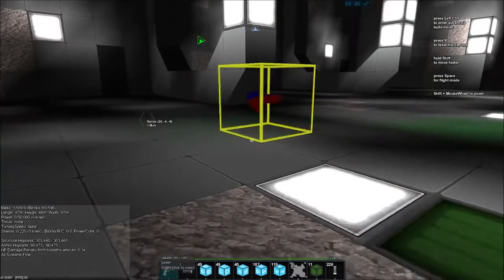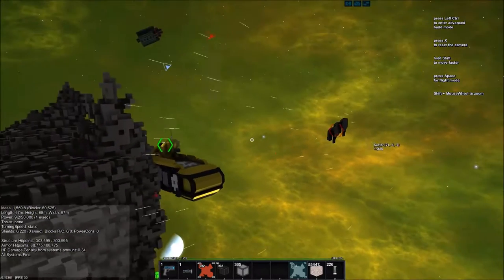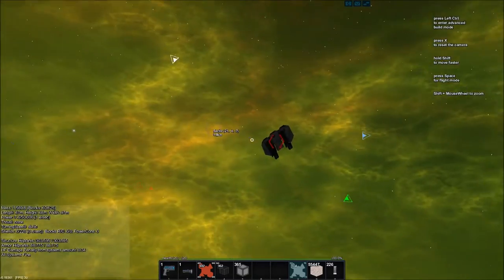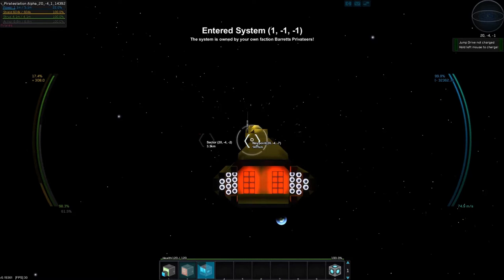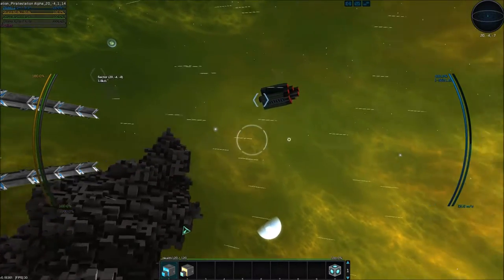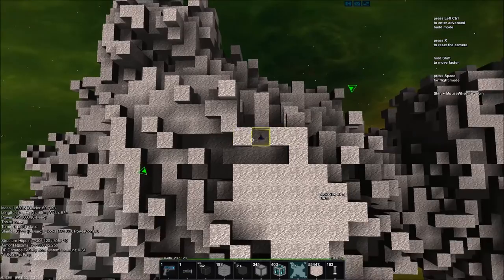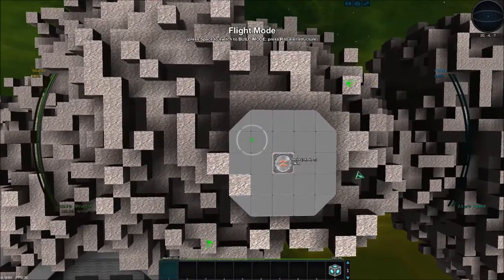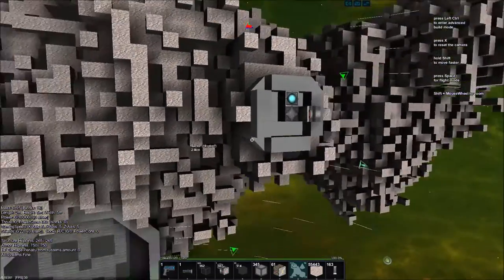Lenscap Plays StarMade - Ep 20 - Out of the Frying Pan